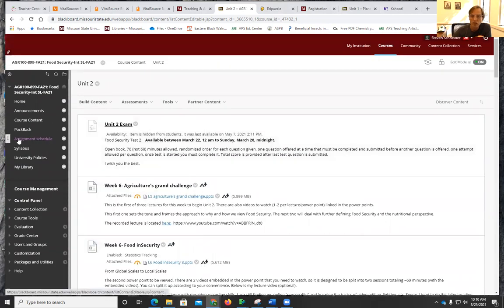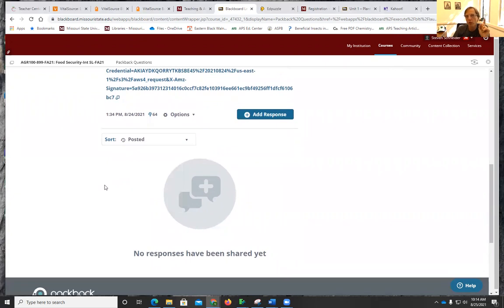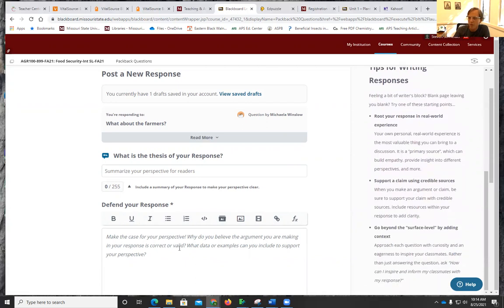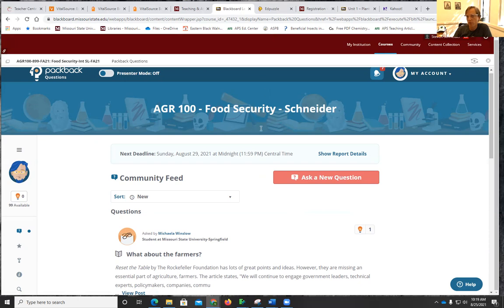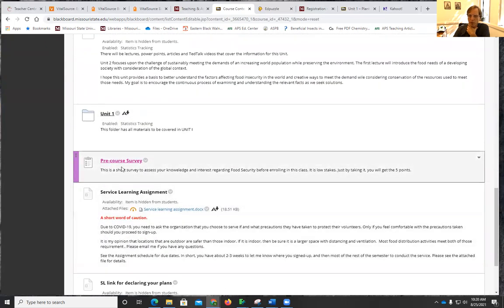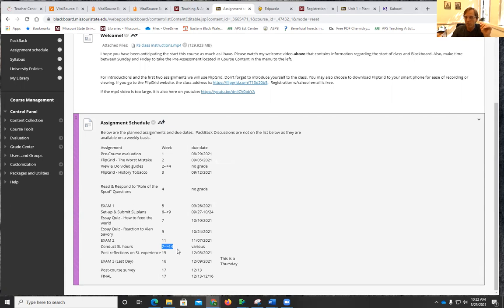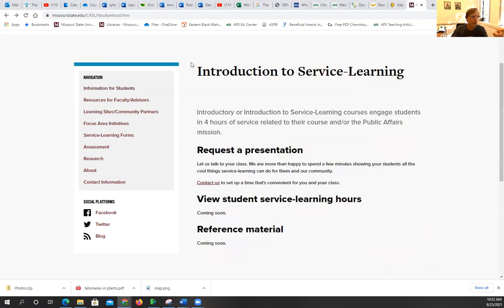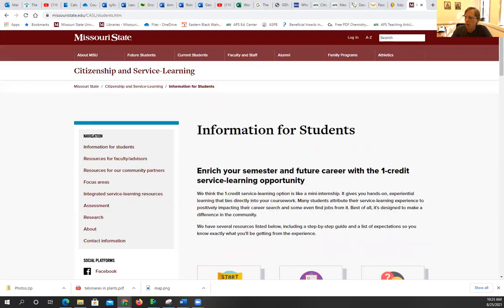answering questions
Navigating the Food Security blackboard course.